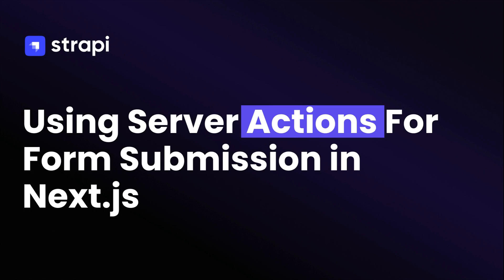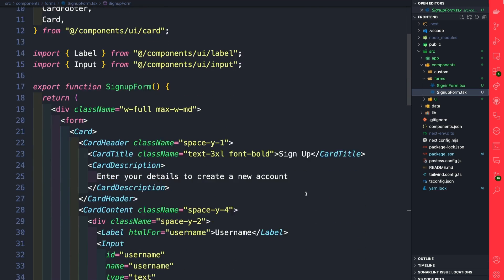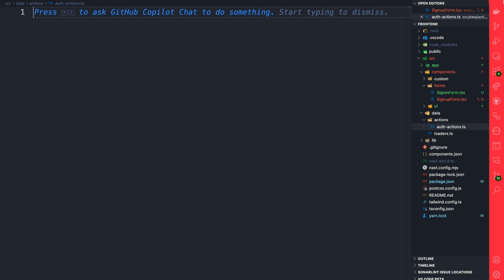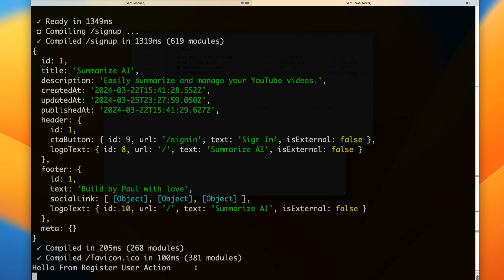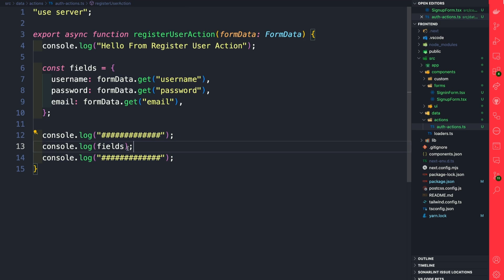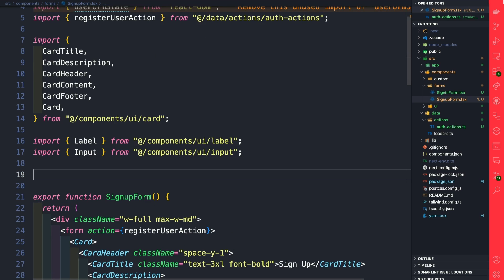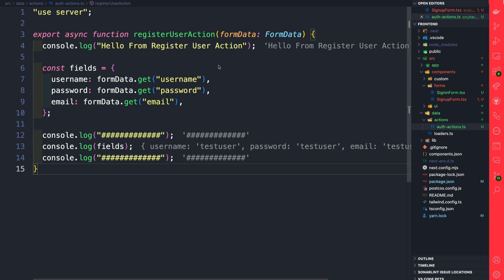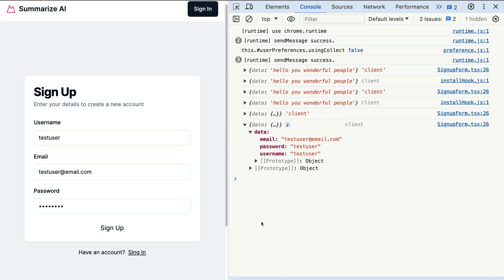Form Submission With Server Actions in Next.js – Part 4.2 Epic Next.js Tutorial for Beginners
Let's learn about Server Actions in Next.js . Checkout the post for code snippets [ POST UPDATED TO STRAPI 5 ]

Welcome to the next part of our practical Next.js course! This React tutorial will dive into the practical use of server actions to submit forms, a crucial skill for any developer.

Remember to check out the complimentary article for all the code snippets you need! Let's get started.

Key Topics
- How to implement server actions in Next.js for form submission
- Utilizing the `useServer` function to define server actions.
- Extracting form data using the FormData API via the get method
- Manage the form state on the client side with the `useFormState` hook.
- Incorporating validation with Zod in upcoming tutorials.